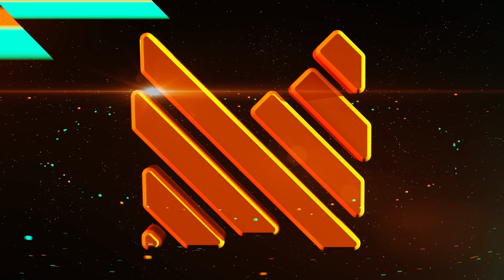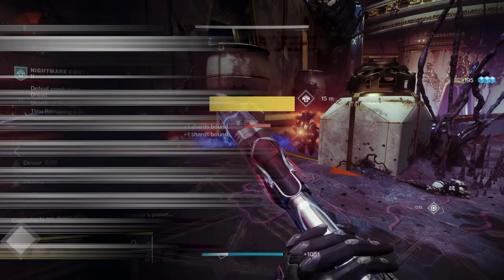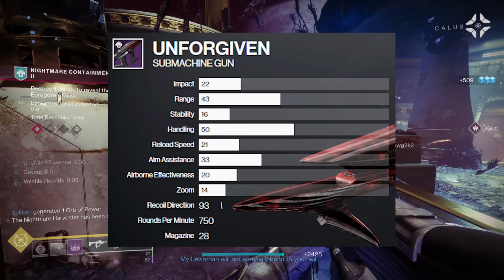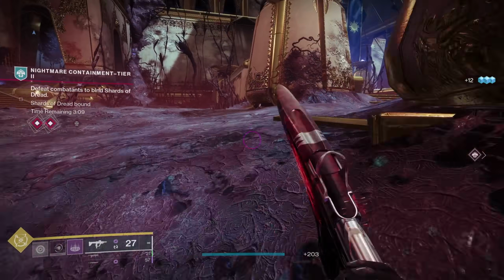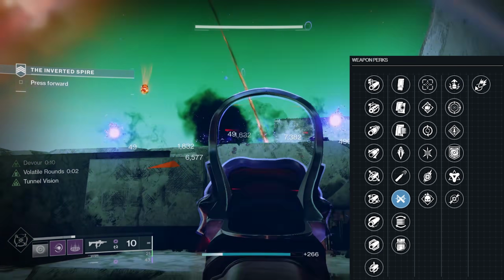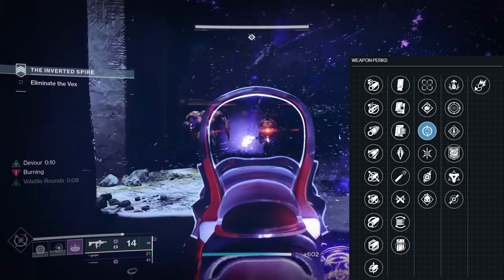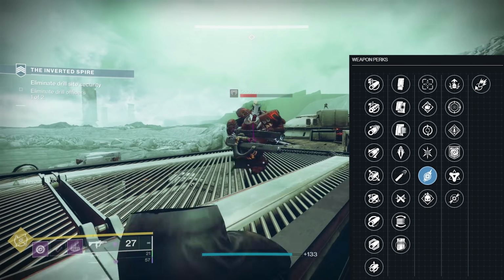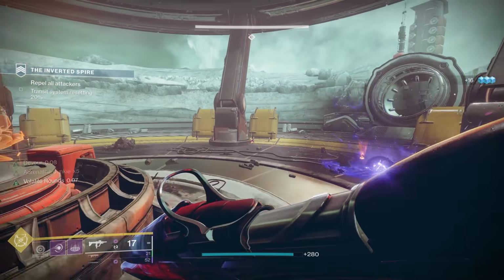This NEW GOD ROLL just DETHRONED FUNNELWEB! (MUST HAVE) - Destiny 2 Season of the Haunted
Alright ladies and gentlemen in this video we're going to be taking a look at the New Duality Dungeon SMG, Unforgiven! We're going to be going over the Best Perks, God Roll, and why it is Better Than Funnelweb for Void 3.0 especially for you Controller Players out there. We're also going to be going over How To Get/How To Farm Unforgiven God Roll and why the Unforgiven is the Best Primary Energy Weapon in Destiny 2 Season of the Haunted Witch Queen for Void 3.0. Even if you're using Solar 3.0 I would highly recommend you Farm for this God Roll because more than likely Volatile Flow and Volatile Rounds will come back sometime in the future. But yeah Unforgiven in one of the Best PvE Primary Weapons in the game here in 2022! Enjoy!

My Gear.
Microphone - Shure SM7B
Headset - Sennheiser IE 300
Keyboard - Custom Board - Tofu65/Holy Pandas
Gaming Mouse - Finalmouse Starlight-12 Hades M
Work Mouse - Logitech MX Master 3
Mouse Pad - Artisan Hein Soft XL
Microphone Arm - Rode PSA1+
Audio Interface - GoXLR
Main Monitor - Asus PG279QM (1440p 240hz)
Side Monitor - Asus XG279Q (1440p 144hz)
Monitor Arm - Ergotron HX
PC - Custom PC - 3090/12900k